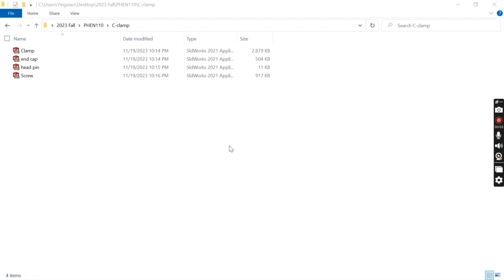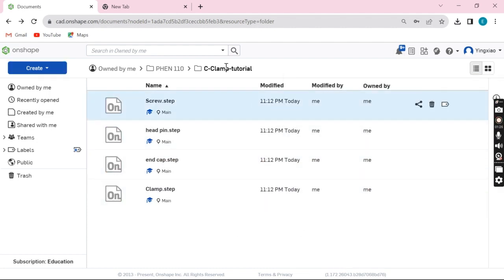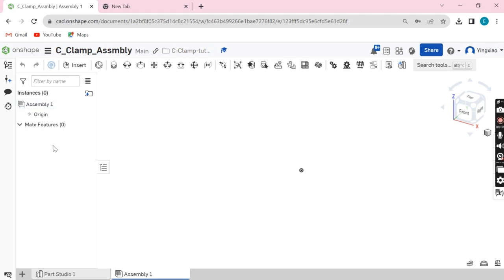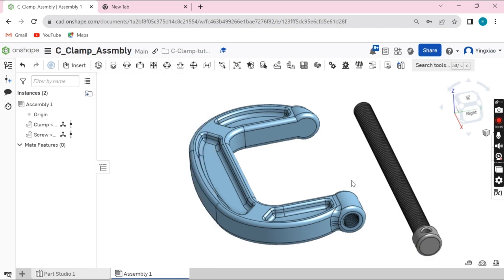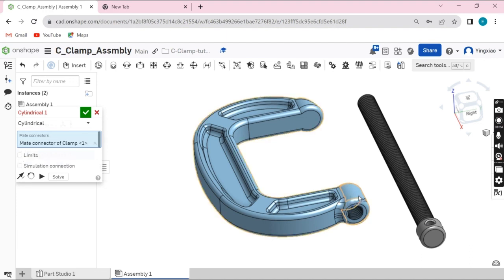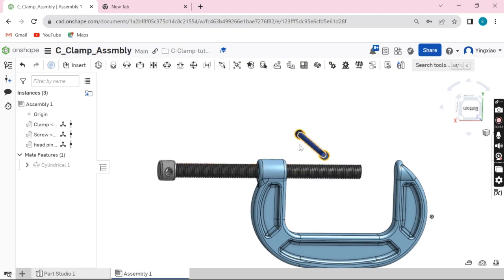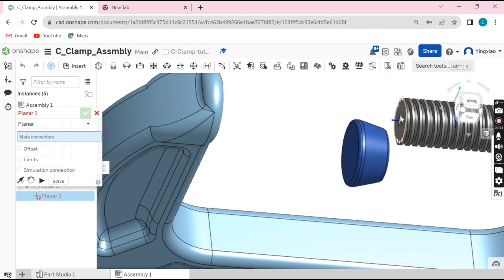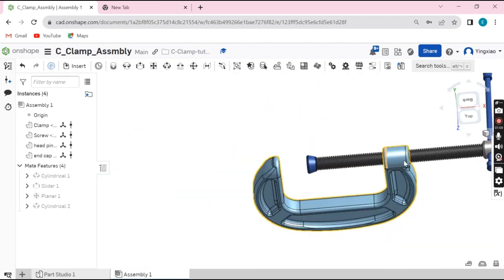Onshape Tutorial 9 Assembly